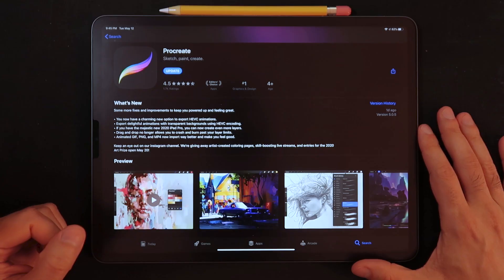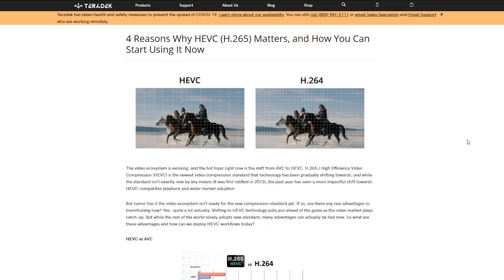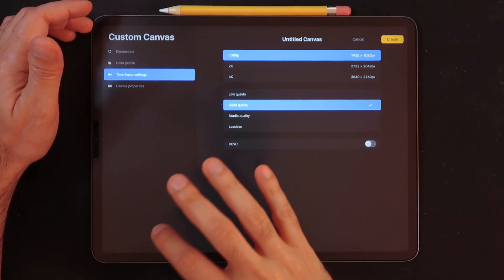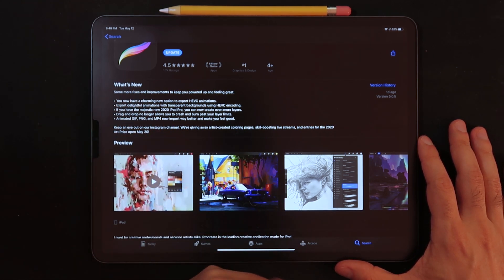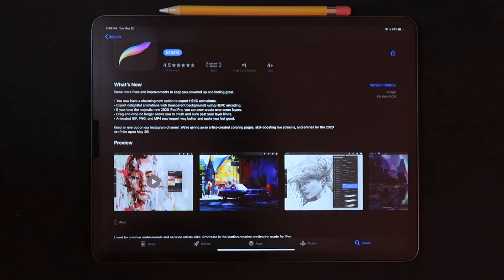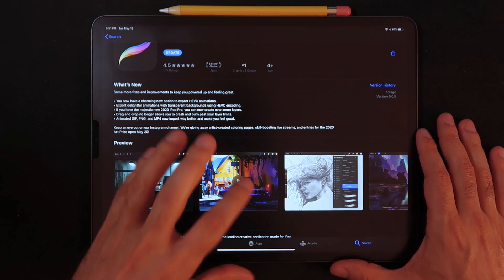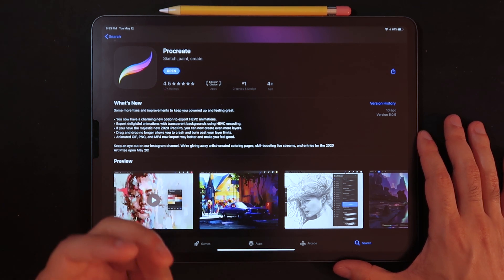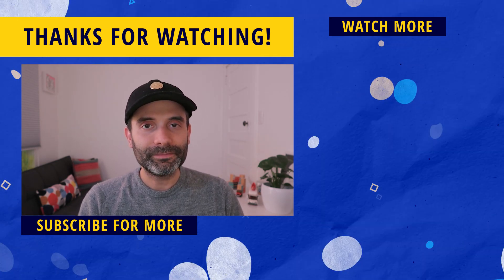PROCREATE 5.0.5 UPDATE - INCREASED LAYER LIMIT!?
Find out what you need in order to get more layers in Procreate!